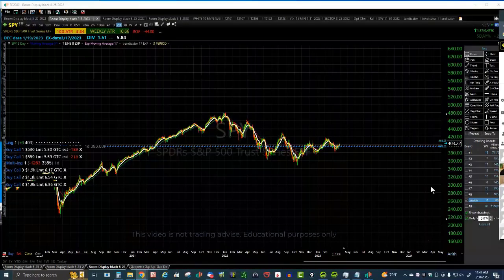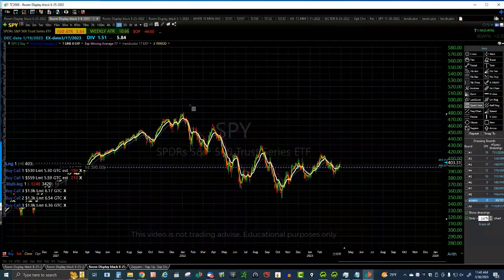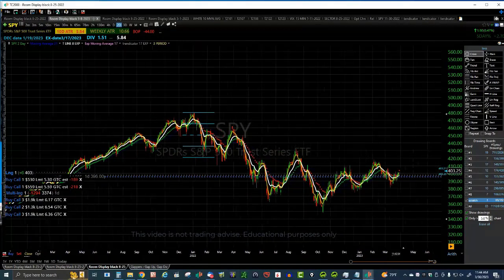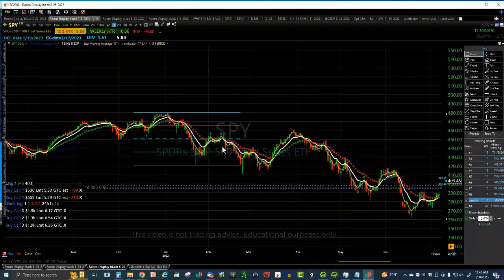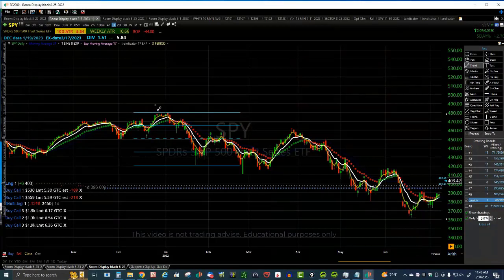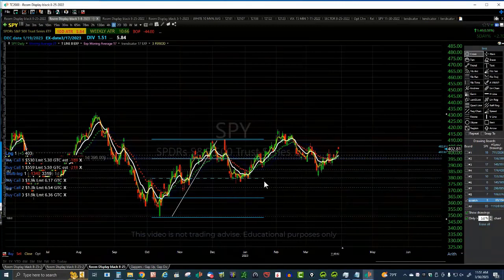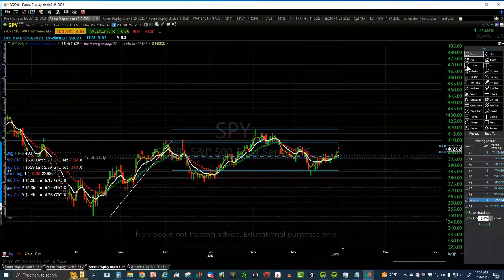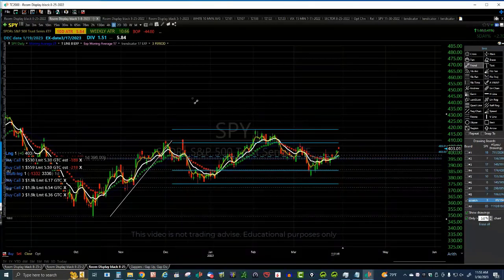Quad Lines By John Carignan BYOB Trading 3/30/23